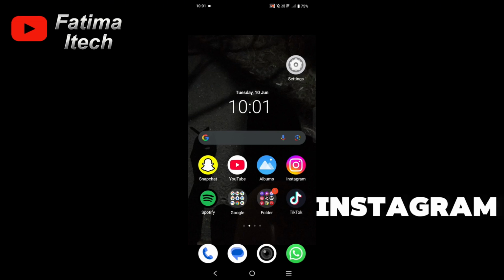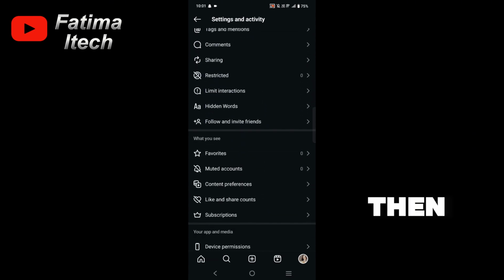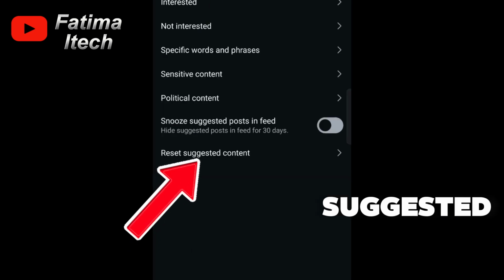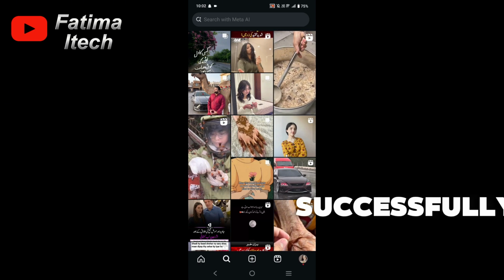How To Refresh Your IG Feed | How to change your instagram feed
Hii!
In this video you will learn how to refresh or change your instagram feed.
Basic steps:
1.open your profile page
2.Go to settings
3.Scroll down and find content preferences and tap on it.
4.Then tap on refresht content and Next
In this way you can easilyy change your content.